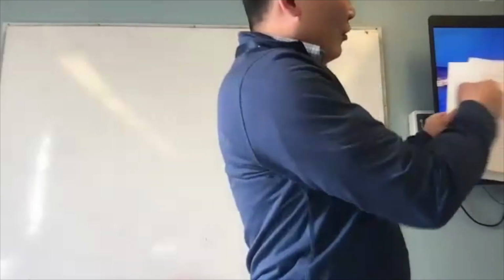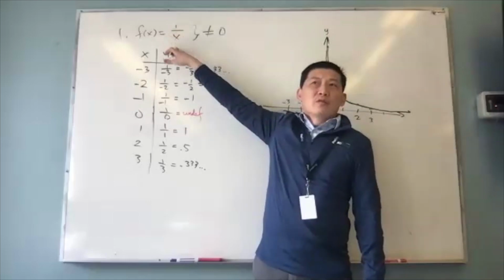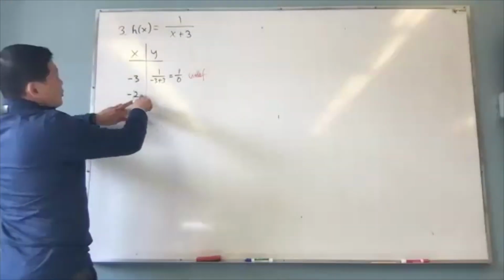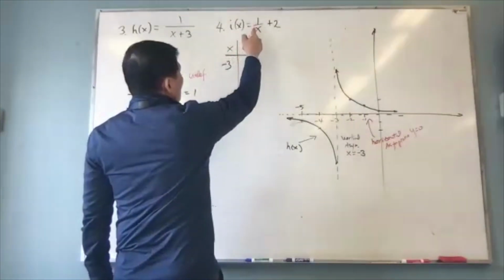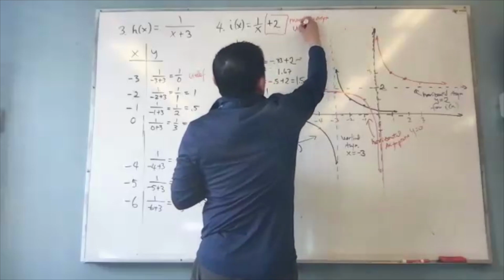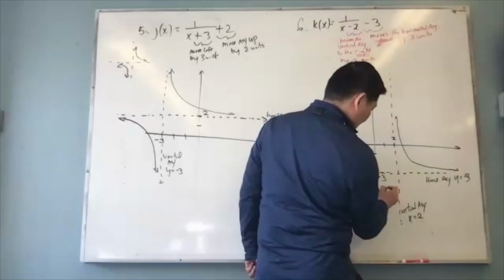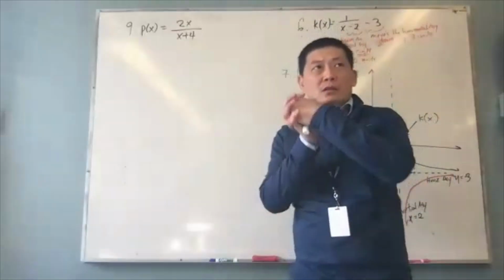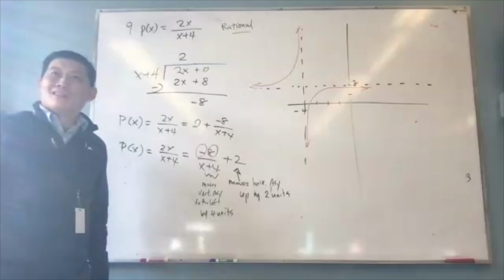Algebra 2 ep12 Reciprocal functions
Dr. Chen led a lessons on graphing various reciprocal functions and students explore useful patterns.